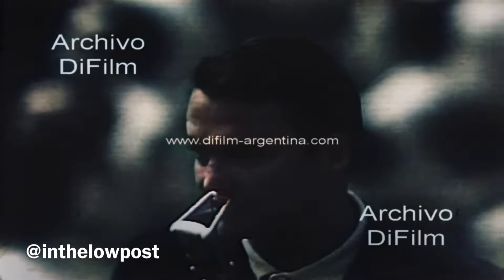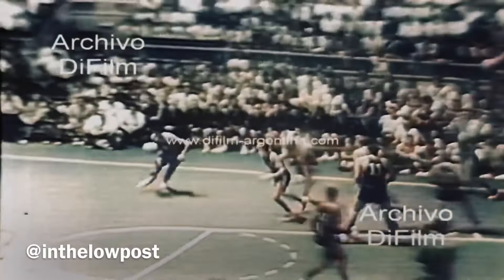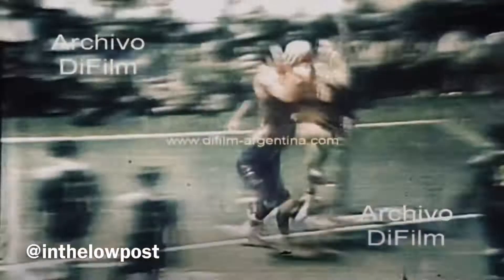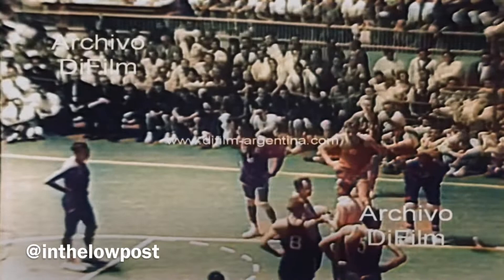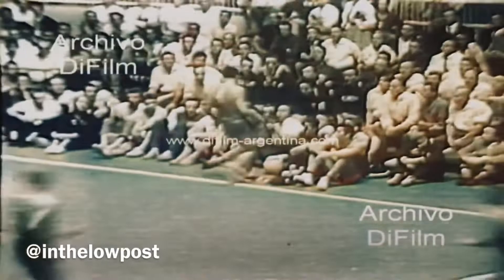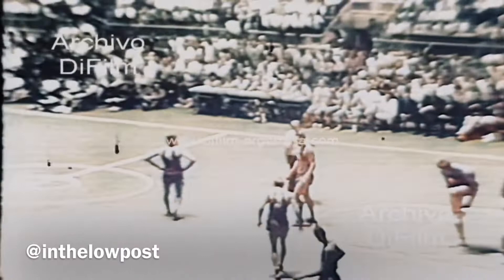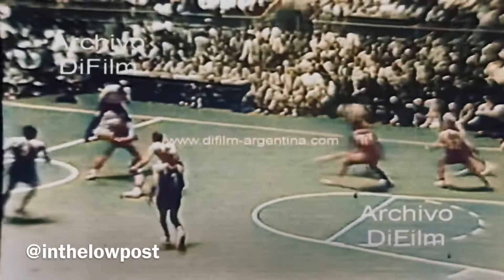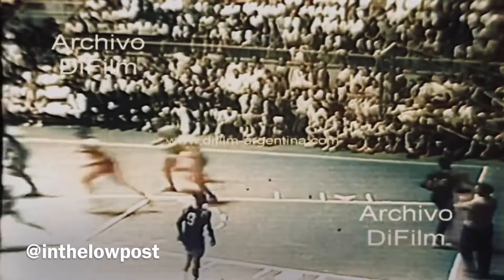USA v. USSR 1960 Olympic Basketball Semifinal Pool IN COLOR (2d HALF)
Video footage of the 2nd half of the USA’s 81-57 win over the Soviet Union on September 3, 1960, in a semi-final pool game during the Summer Olympics before 5,000 in the Little Sports Palace in Rome

This footage is far from high-quality, and heavily watermarked: our AI colorization helps improve the definition, but it is still not great. Still—the historical significance of this footage makes it worthwhile

Before the 1992 “Dream Team” of professional, the 1960 U.S. Olympic basketball squad was considered the greatest of all-time. With the team featuring Jerry West, Oscar Robertson, Jerry Lucas, Walt Bellamy, and Darrell Imhoff, it is hard to argue the point

This footage represents the longest and most complete footage of the team in action; other footage consists of highlights. Here is the only opportunity to see the team in “natural” action—mistakes and all

The game was surprisingly close in the first half, with the U.S. only leading 35-28. Russia took to double and triple teaming Robertson, holding him to only 2 points in a half. The game was also remarkably scrappy, with it appearing that a number of fights might break out. Lucas was called for 3 fouls in the first five minutes. Jerry West’s 13 points in the first half kept the U.S. from going in behind at the half

The Americans loosened up in the second half, and dominated play. Robertson would score 14 points in the half, and the Americans—en route to a gold medal—won at a canter